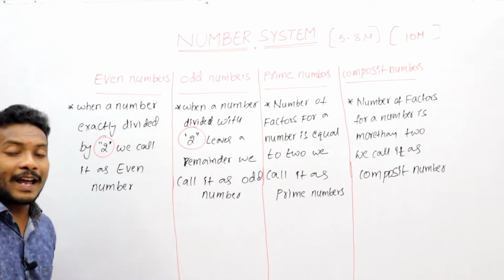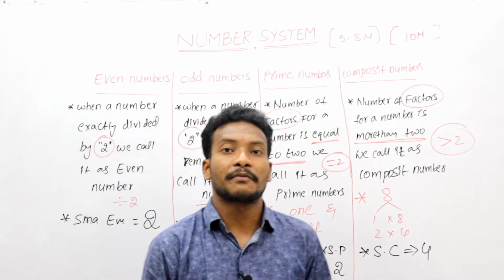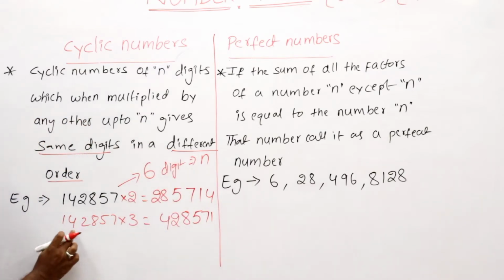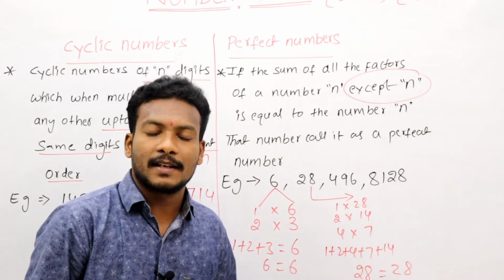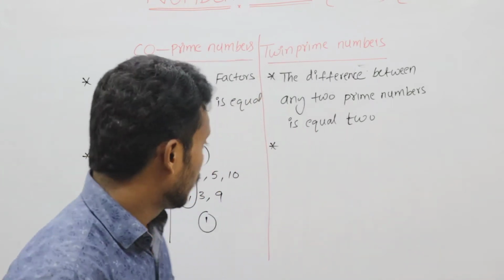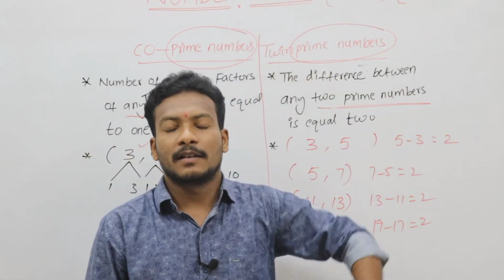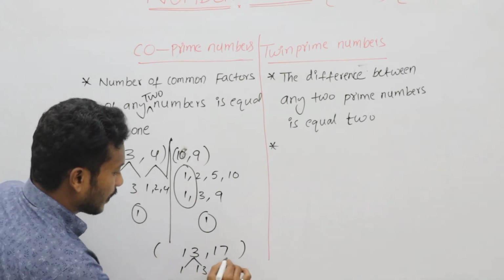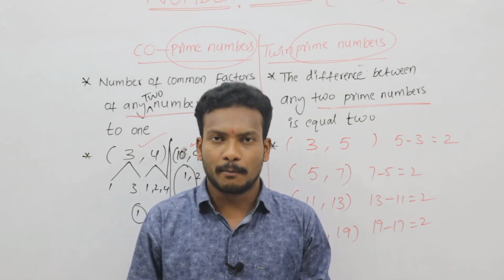NUMBER SYSTEM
NUMBER SYATEM(EVEN, ODD, PRIME, COMPOSIT, CYCLICK, PERFECT, CO-PRIME, TWIN PRIME) NUMBERS